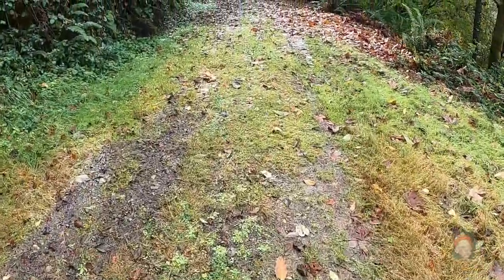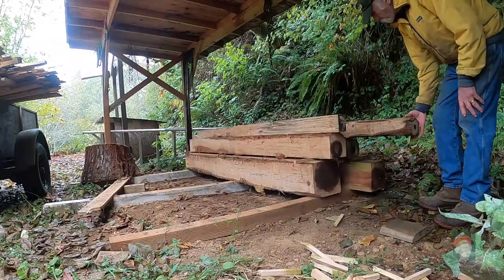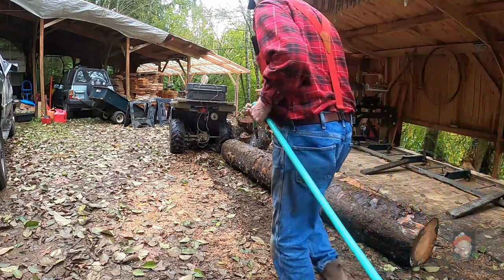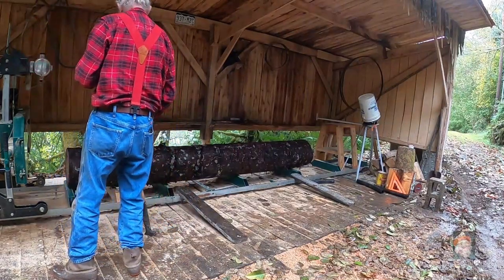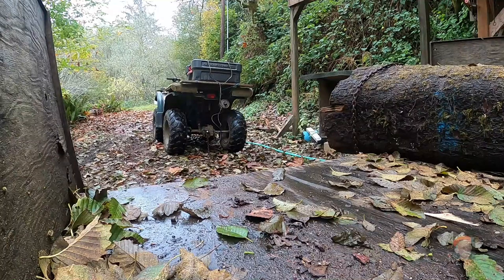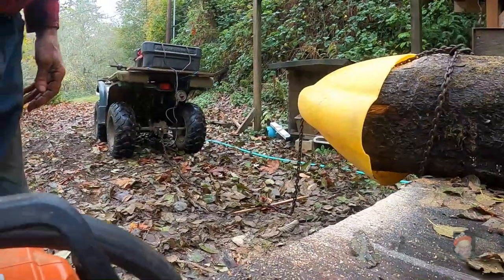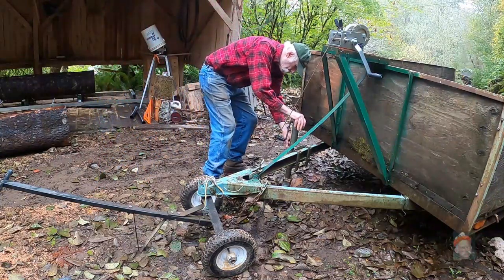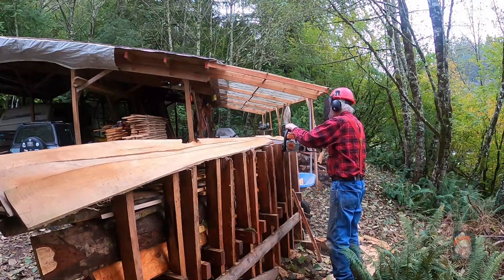A Day in the Life of a Disorganized Sawmill Operator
I intended to mill at least a few of the remaining logs that have occupied my truck and trailer for weeks, but impediments of my own making kept me busy at the mill all afternoon without even starting the engine.